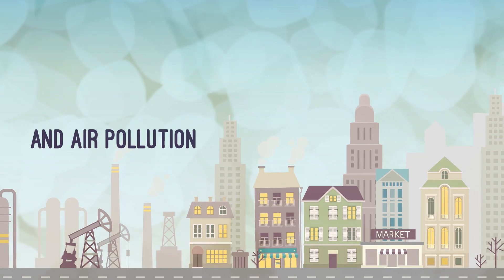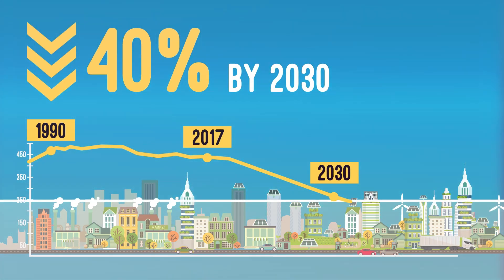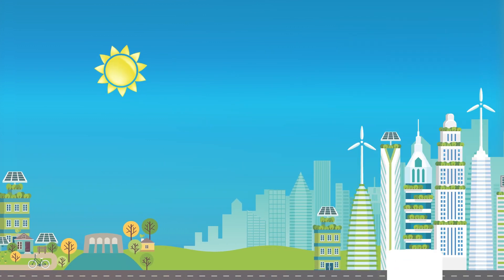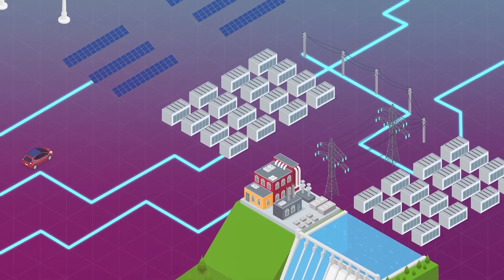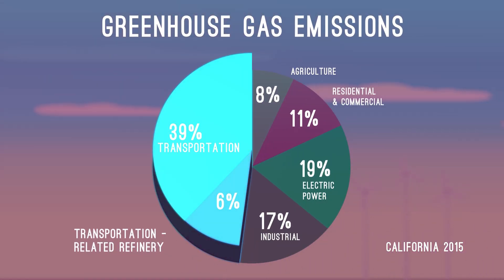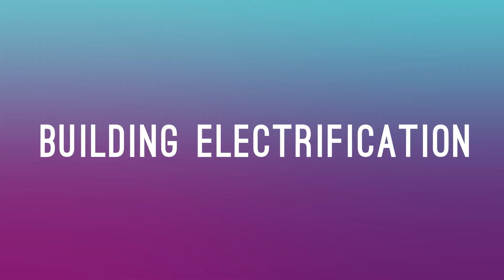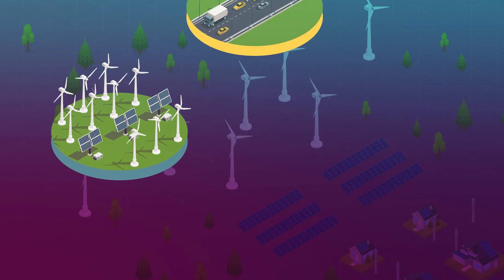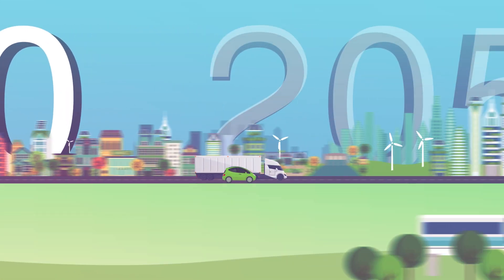The Clean Power and Electrification Pathway | Creating A Clean Energy Future at Edison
Climate change and air pollution pose serious threats. Climate change effects, such as sea level rise and longer, more intense heat waves are now occurring. In California, while significant progress has been made, too many communities continue to experience asthma and other air quality-related health issues.

At Edison International, the Clean Power and Electrification Pathway involves three major economic areas—electricity, transportation and buildings—where actions need to happen in tandem and through collaboration with both the private and public sectors.